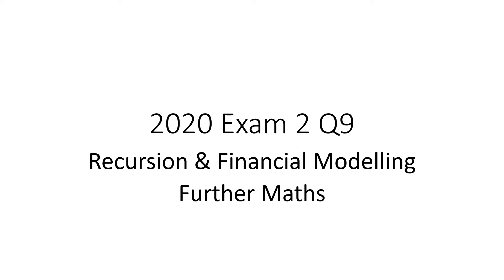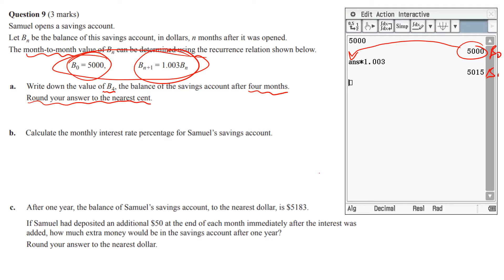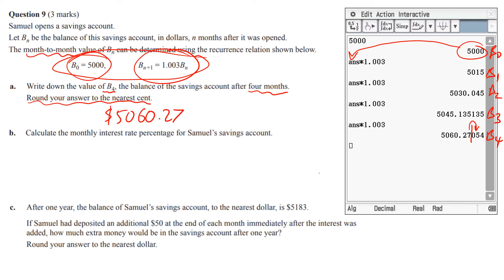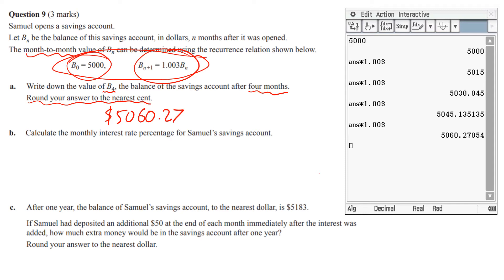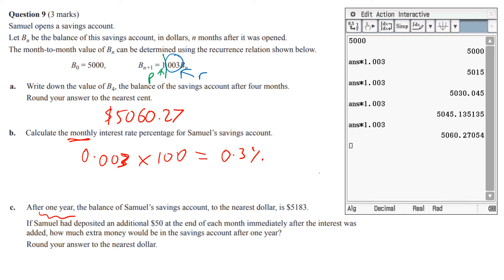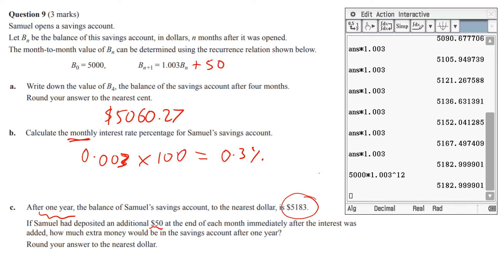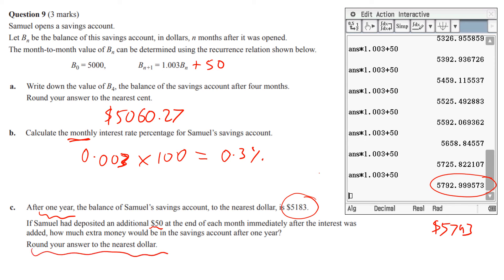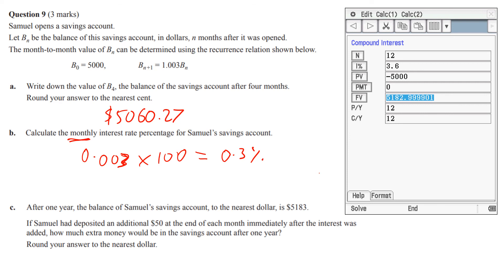2020 Exam 2 Q9 Financial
2020 VCE Further Maths